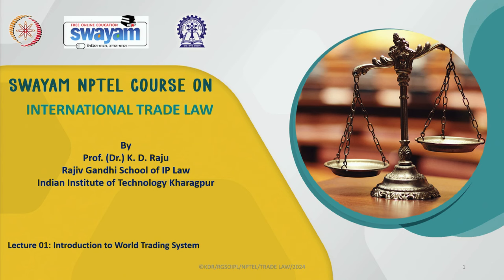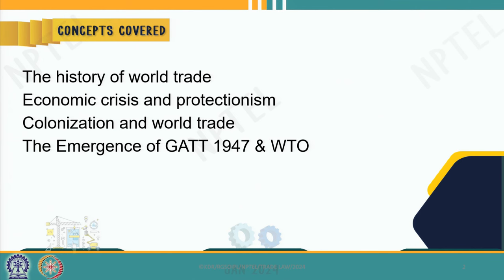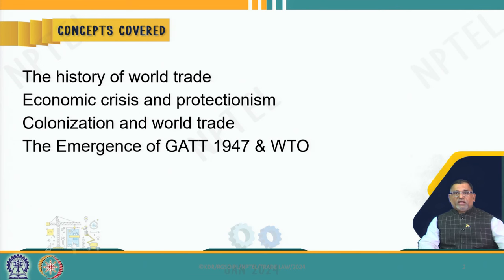Lecture 01: Introduction to the World Trading system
Prof K D Raju
Rajiv Gandhi School of Intellectual Property Law
IIT Kharagpur

Concepts Covered: Trading during various dynasties, Indian scenario, international treaties and regional Trade